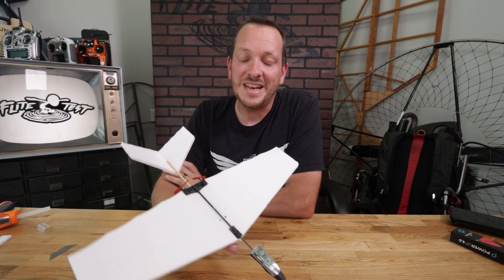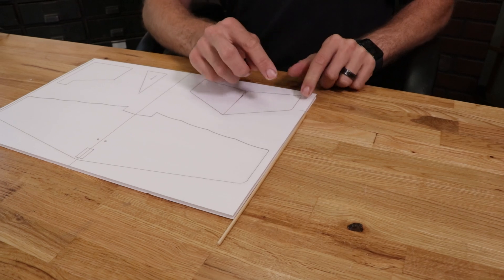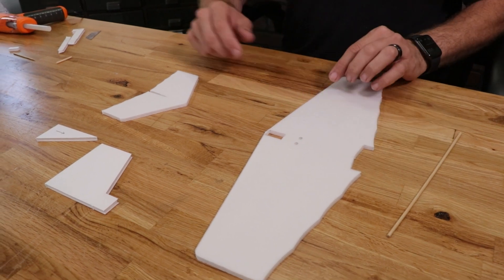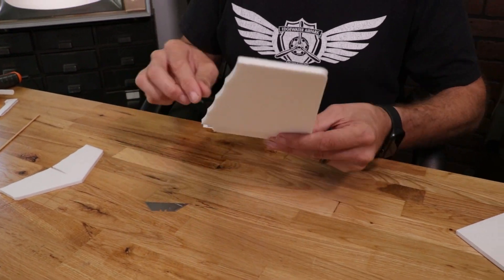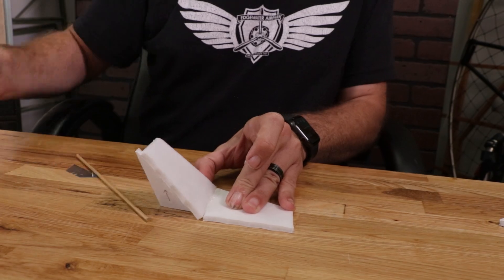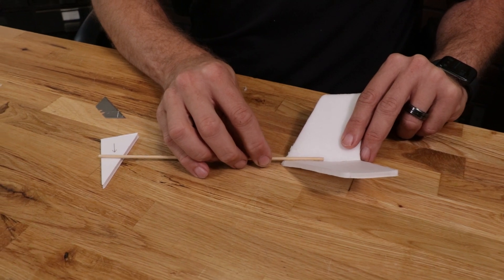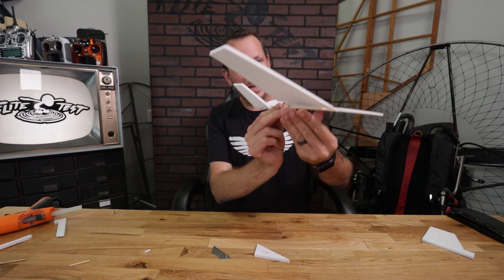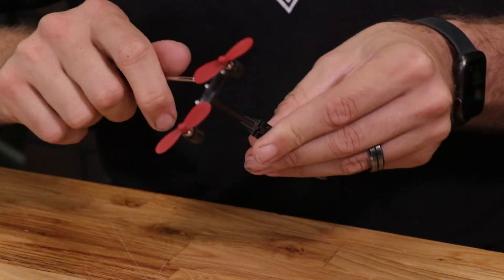FT Power Up Streak Build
Helpful videos►

ASMR